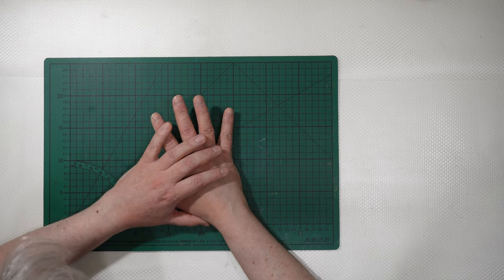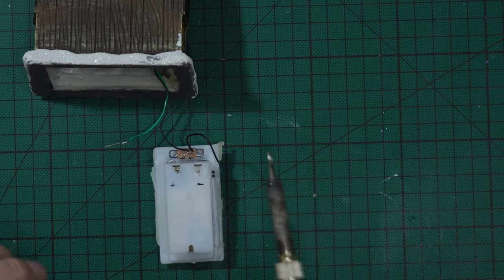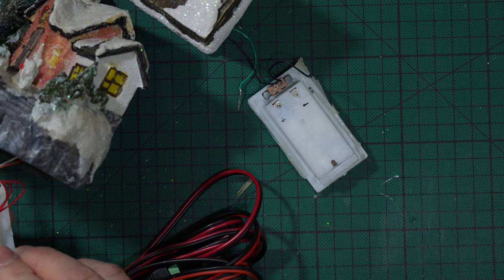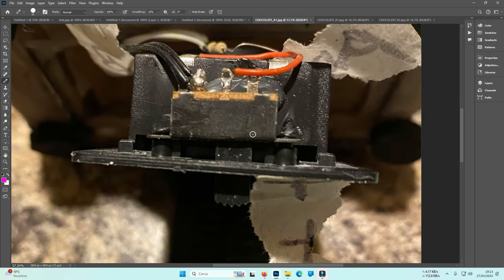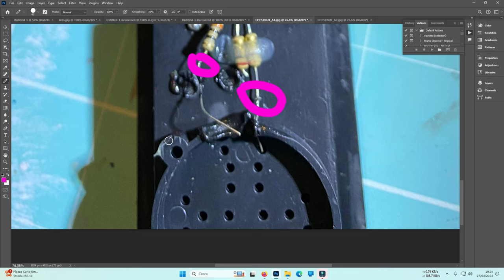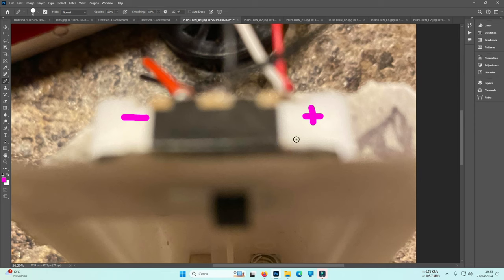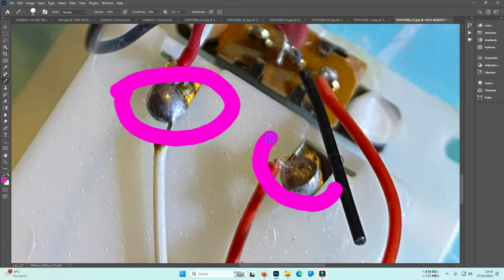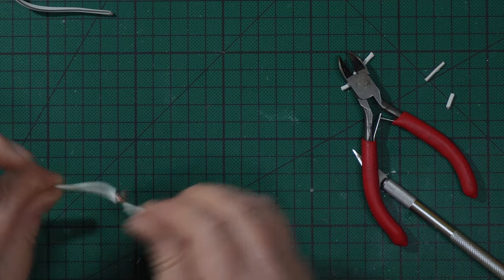PS FEXIBILITY - From Battery Operated to Wall Socket Operated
This Post Scriptum to my last video was necessary. Transforming an item from battery operated to wall socket operated or AC adapter operated ask for a lot of flexibility. Here is why.